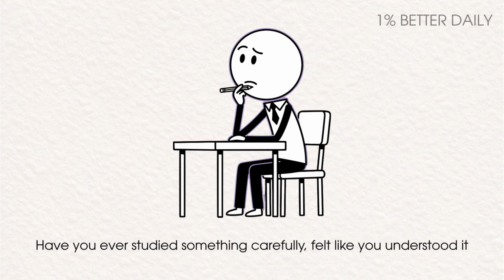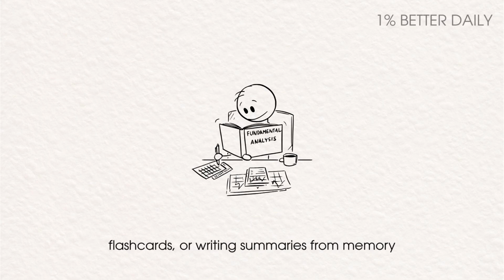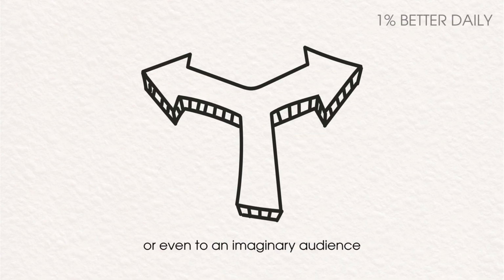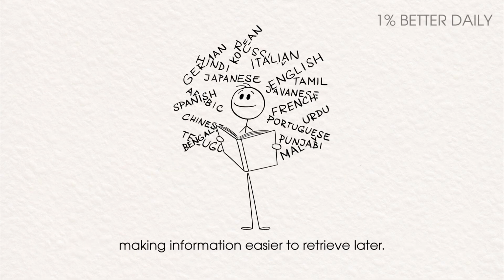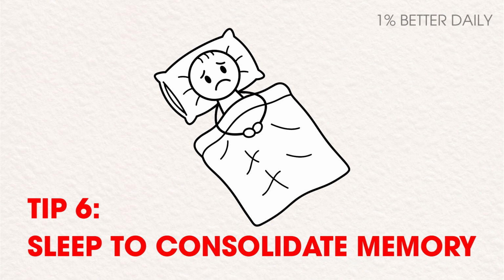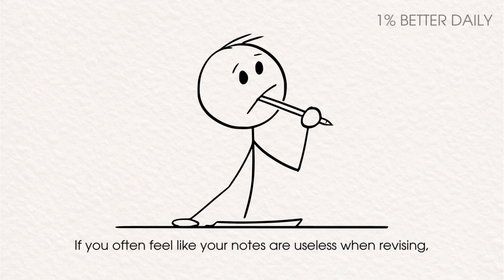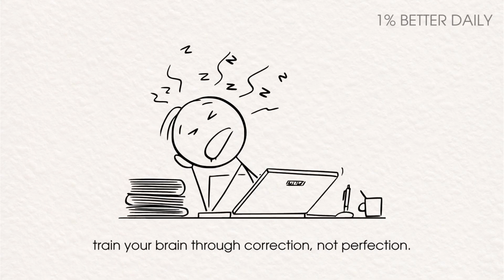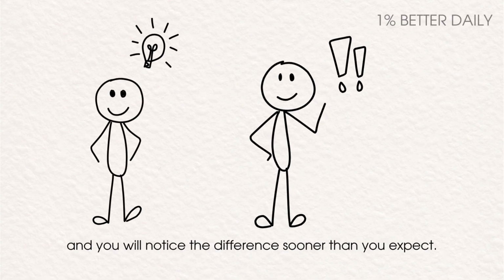HOW TO REMEMBER MORE IN STUDYING & WORK | 10 SCIENCE-BACKED MEMORY TIPS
Studying hard but still forgetting everything? It’s not your intelligence — it’s your method. In this video, I share 10 practical strategies to help you remember longer, recall faster, and finally feel in control of your learning and performance.